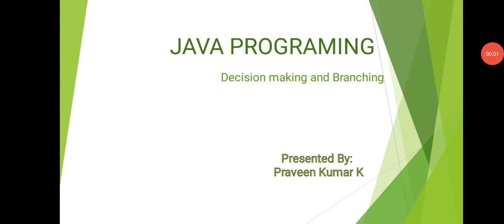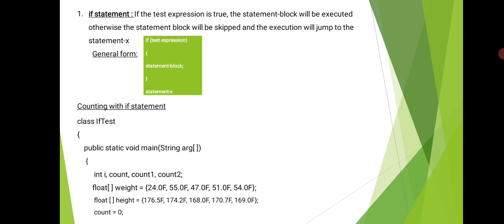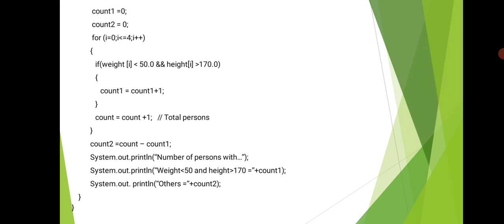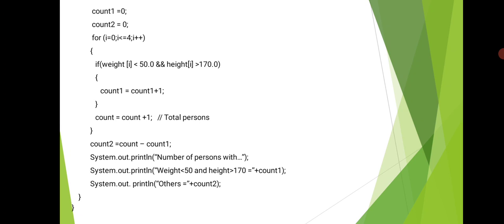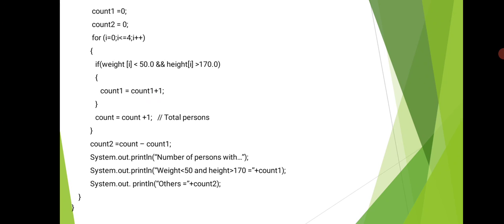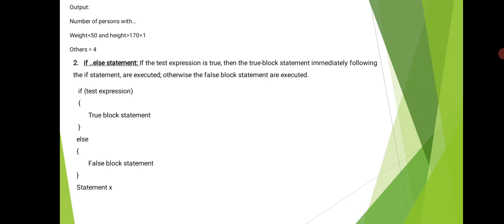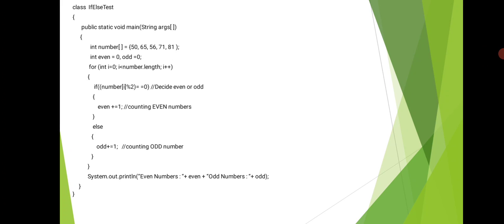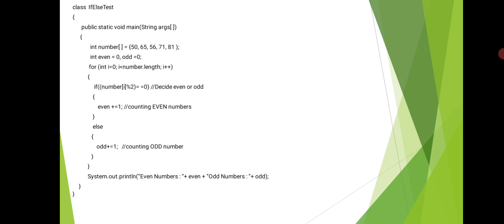session 11 simple if and if else